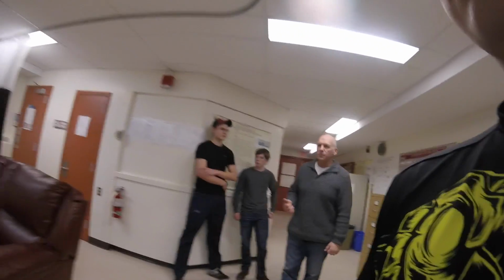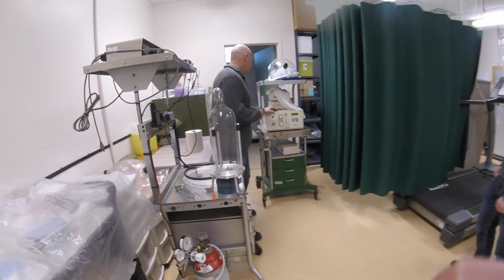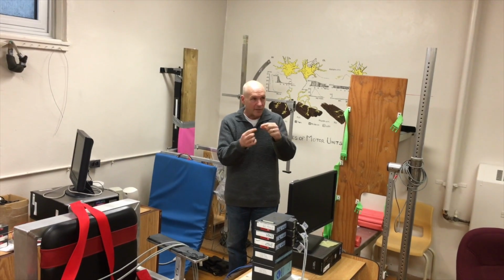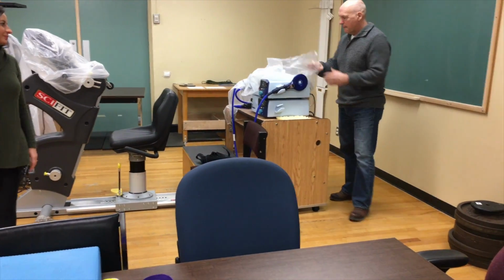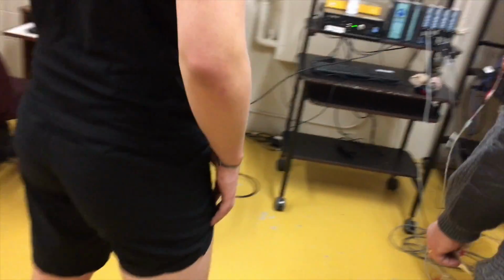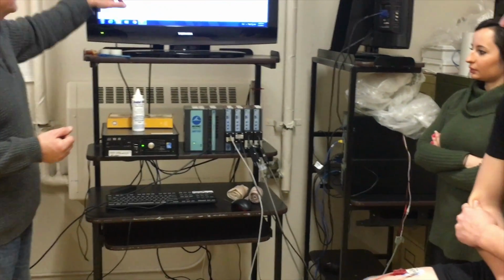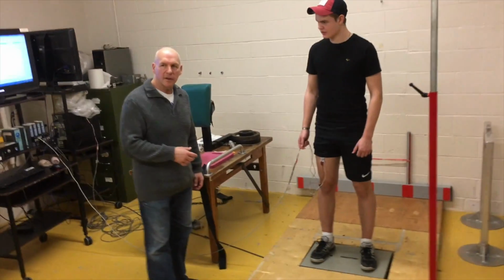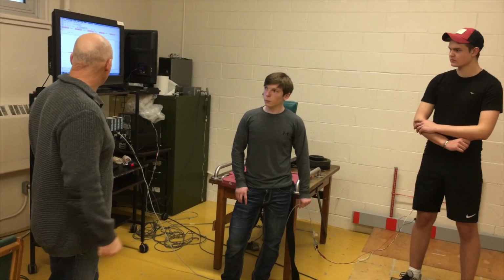LLC featuring Dr. Behm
LLC featuring Dr. Behm. (Complete Video)